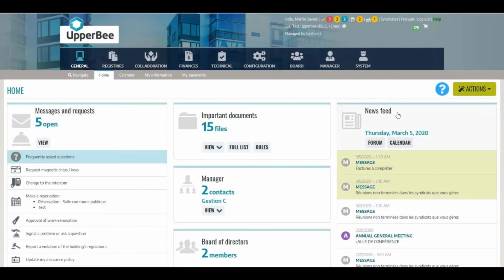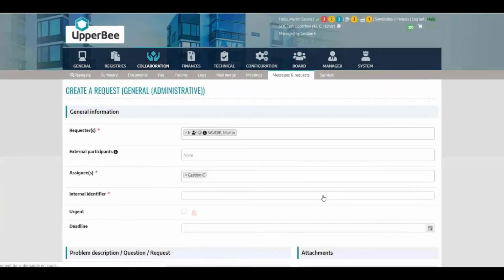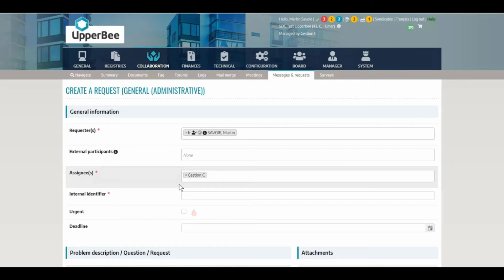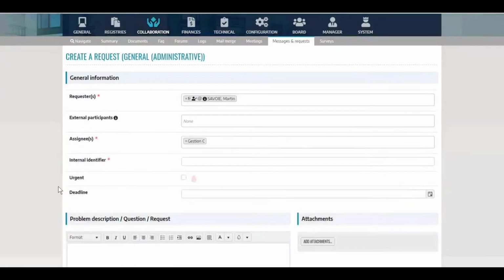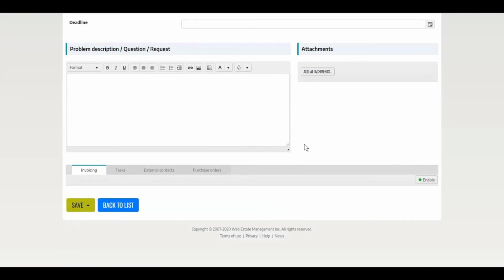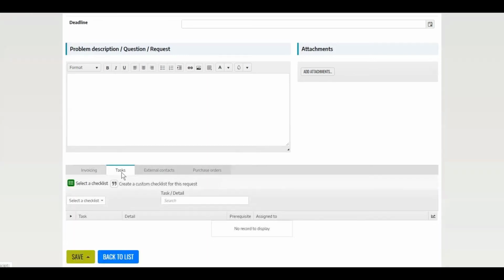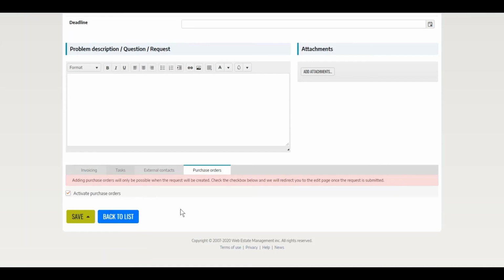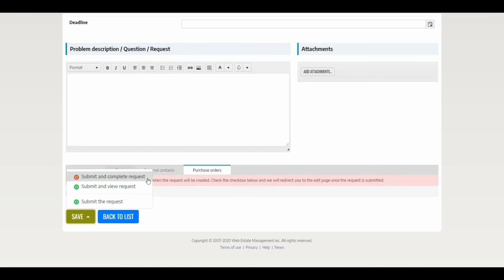Submitting a service request when you are a manager or a board member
In this short training video, you will learn how to send, receive and answer service requests (or tickets). We will teach you how you can use UpperBee's service requests to effectively document all your dealings with owners, tenants, suppliers and other individuals that may not even have access to UpperBee.